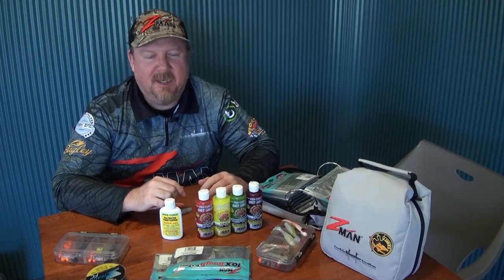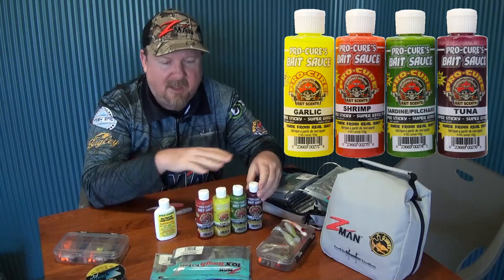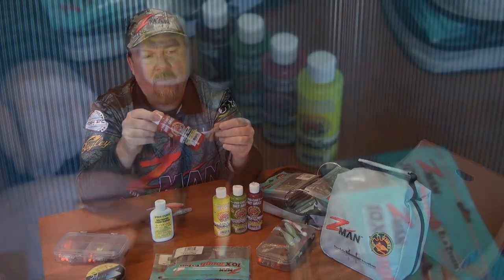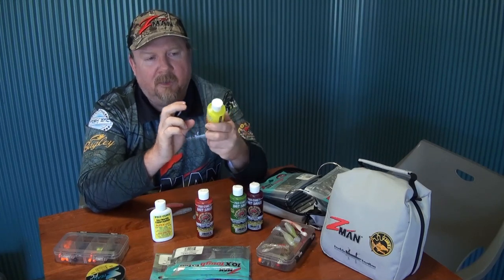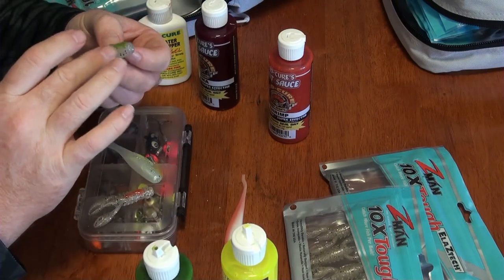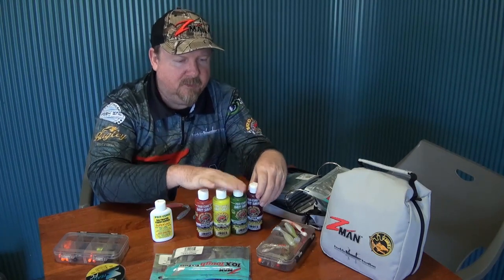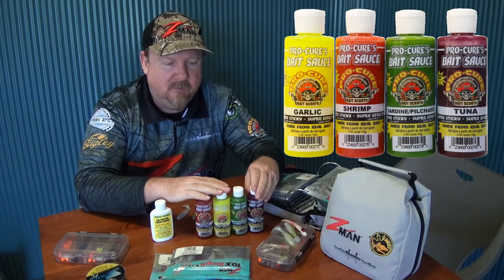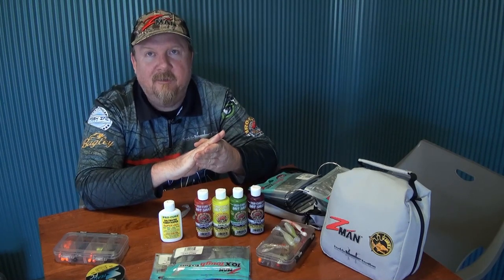Pro Cure Tinted Bait Sauce - Scent for Lures & Baits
Made from real bait and fish oils, Pro-Cure Bait Sauce is super sticky and ideal for boosting the attraction of your bait and lure presentations. Bait Sauce is charged with powerful complex amino acids to intensify the natural scent and increase the scent trail, attracting fish and triggering strikes.

Each flavour Bait Sauce is a different colour, which can be used to highlight baits and lures, assisted further by the UV enhanced formula. A 4oz squeeze bottle means value for money and the applicator nozzle makes scenting up simple and mess free.

#0550 - Tuna
#0551 - Shrimp
#0552 - Pilchard
#0553 - Garlic